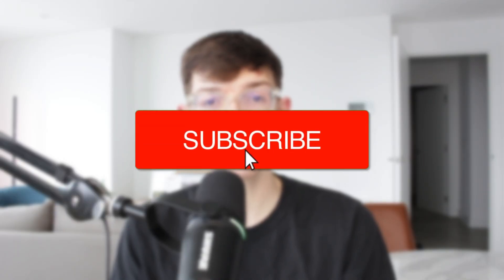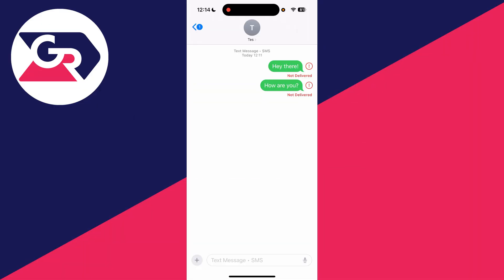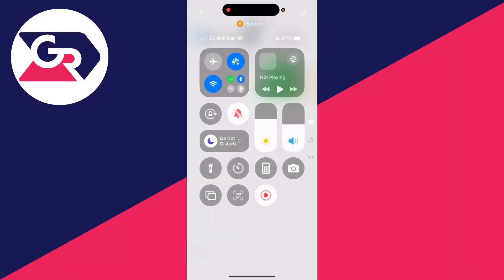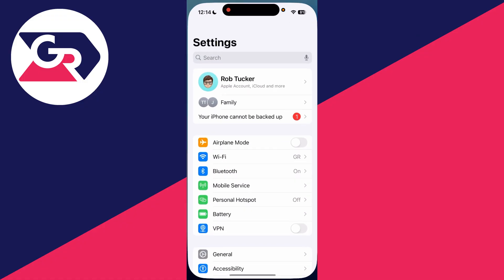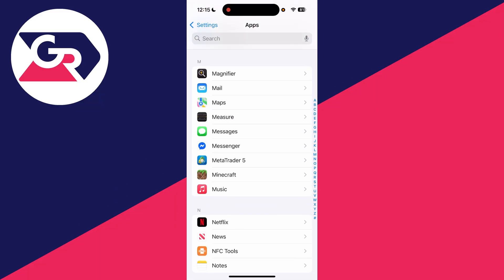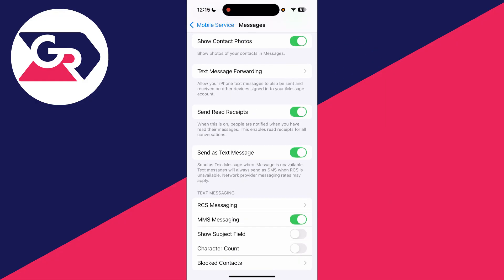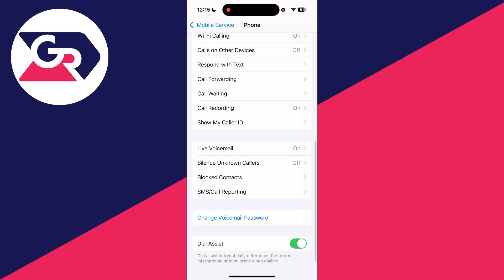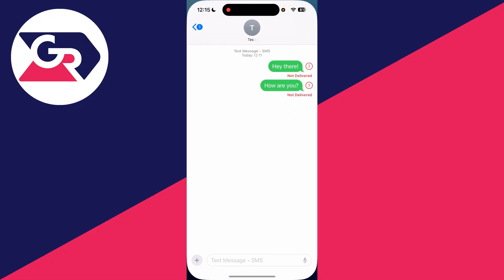How To Fix iPhone Not Sending Messages - Step By Step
Learn how to fix iphone not sending messages in this video.

GuideRealm